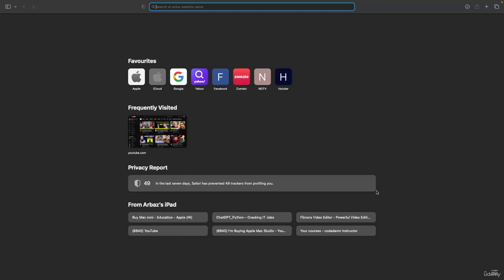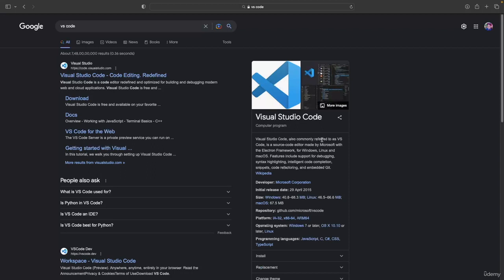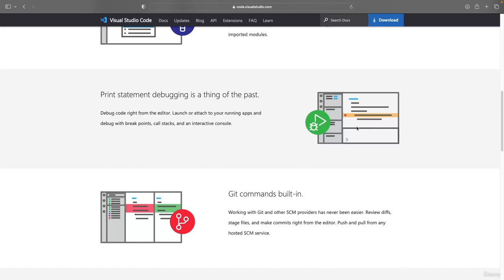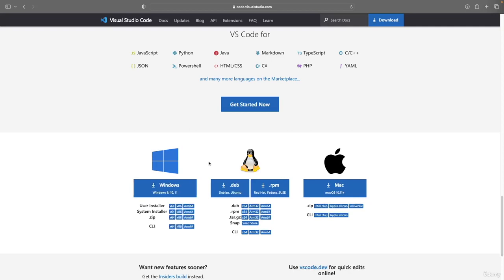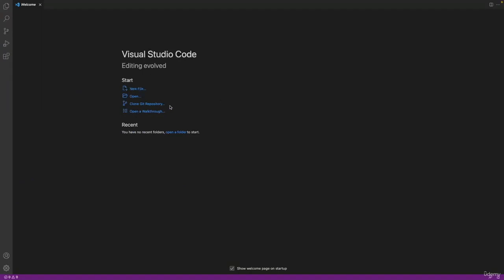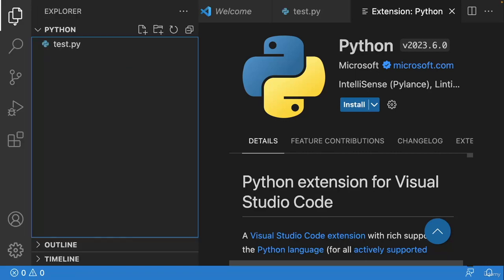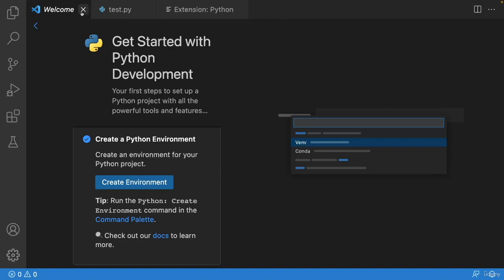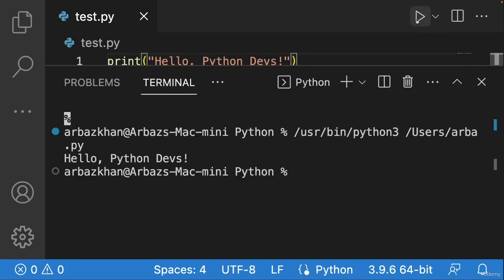Development environment setup - MAC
Setting up a development environment on a Mac is relatively straightforward. Here's a step-by-step guide to get you started:

1. Install Homebrew (if not already installed)
Homebrew is a package manager for macOS. Open Terminal & run the following command to install Homebrew:
bash

2. Install Python
Once Homebrew is installed, you can use it to install Python. Run the following command in Terminal:
bash

This will install the latest version of Python available through Homebrew.

3. Install a Virtual Environment (Optional but Recommended)
A virtual environment allows you to create isolated Python environments for different projects, which helps avoid conflicts between dependencies. Install `virtualenv` using pip:
bash

4. Set Up a Virtual Environment
Navigate to the directory where you want to create your project & run:
bash
virtualenv env

Replace `env` with the name you want to give to your virtual environment.

5. Activate the Virtual Environment
To activate the virtual environment, run the following command:
bash
source env/bin/activate

You should see `(env)` at the beginning of your terminal prompt, indicating that the virtual environment is activated.

6. Install Additional Packages
You can now install any additional Python packages you need using `pip`. For example:
bash
pip install package_name

Replace `package_name` with the name of the package you want to install.

7. Install an Integrated Development Environment (IDE) (Optional)
While you can write Python code in any text editor, using an IDE can greatly improve your productivity. Some popular options for Python development on macOS include:
- PyCharm: A powerful IDE developed by JetBrains.
- Visual Studio Code: A lightweight & versatile code editor with great Python support.

8. Start Coding
You're now ready to start coding in Python on your Mac! Write your Python code in your preferred editor or IDE & run it from the terminal within your virtual environment.

Remember to deactivate your virtual environment once you're done working on your project by running:
bash
deactivate

That's it! You now have a development environment set up on your Mac.